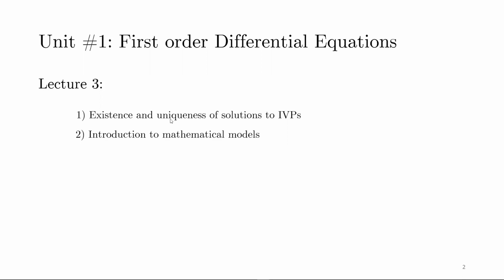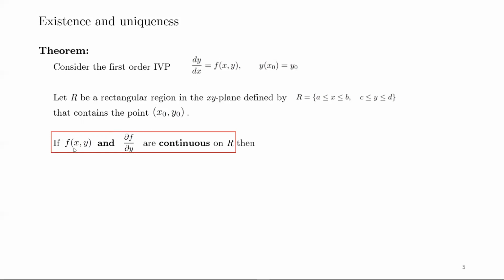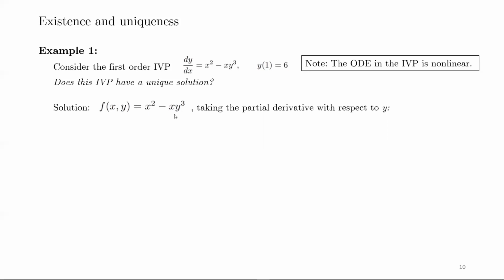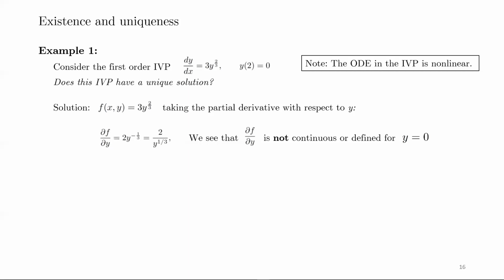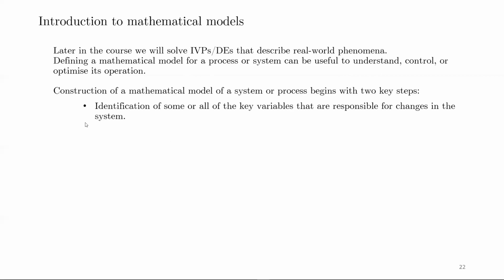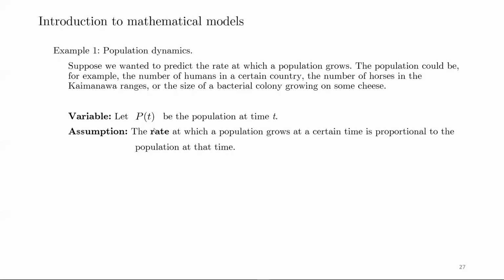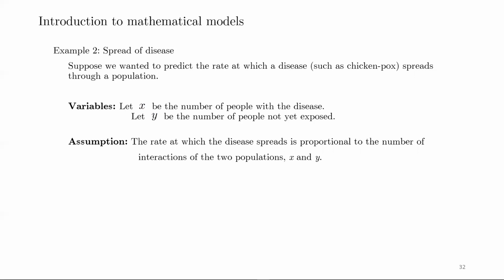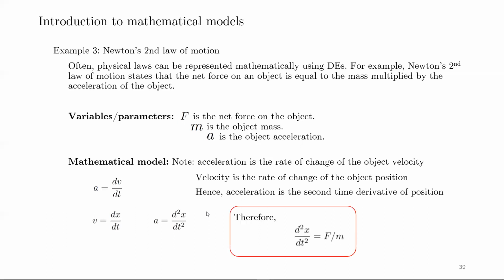160204 Lecture 3